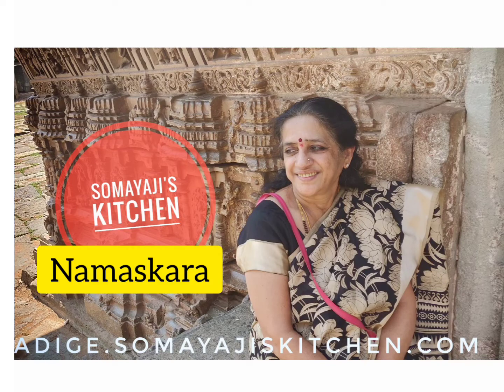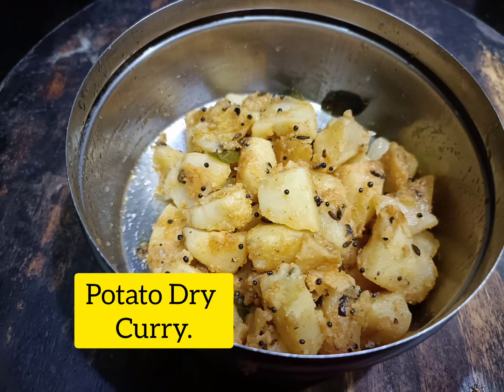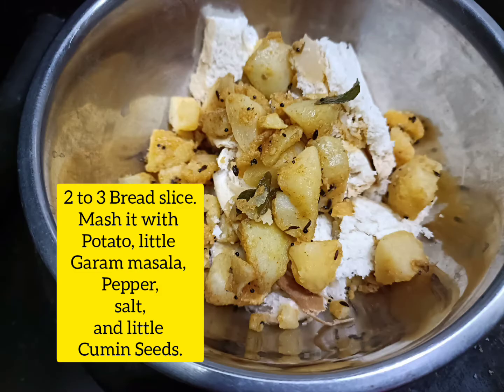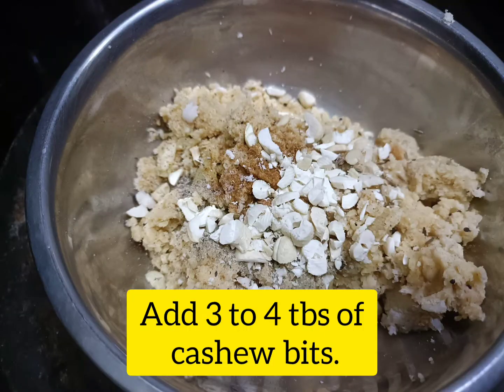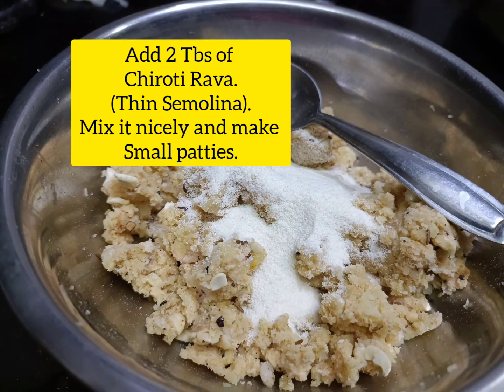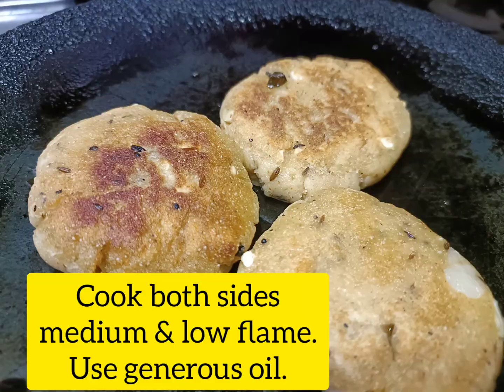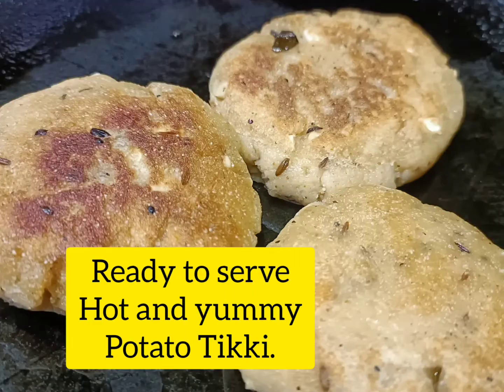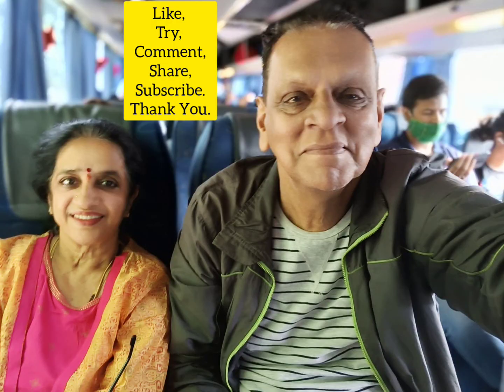ಸುಲಭದಲ್ಲಿ ಮಾಡಿನೋಡಿ ರುಚಿಕರವಾದ ಆಲೂ ಟಿಕ್ಕಿ./ Simple, Quick and Yummy Potato Tikki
This is an easy, simple, quick and yummy Potato snack for evening.
Always You have a crave for something to munch and it should be simple and quick.
or it can be starter.
Not only kids it suits for all age groups.
I have boiled potatoes and prepared this dry curry.
I have used simple potato dry curry which I prepared for lunch.
It is boiled and seasoned with mustard, ingh, salt and Chilly Powder.
Then when making tikki I used some garam masala, proper powder, cumin seeds, salt, bread pieces and little thin variety of Semolina./ Chiroti Rava.
Mixed everything and divided into small. Patted a bit and cooked on low and medium flame. Using oil is your option.
It's nice to enjoy when you use little oil while cooking. No need to shallow fry.
It's Yummy, healthy since potato is not fried much.Its cooked first and then used it.
I have used normal bread pieces. And did not cut the edges of bread. Used it with edges. When you mash everything mixes well
It's simple and quick
Go ahead and try.